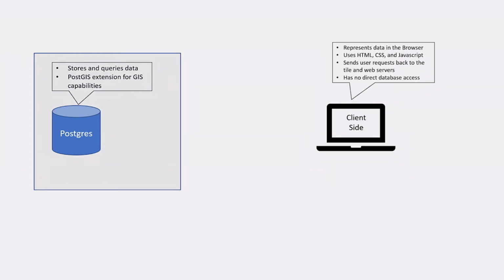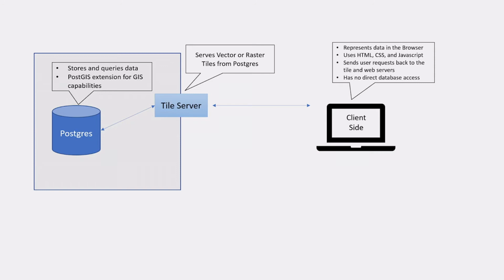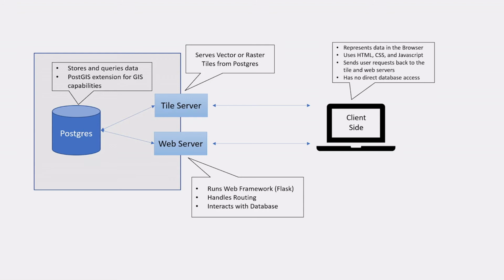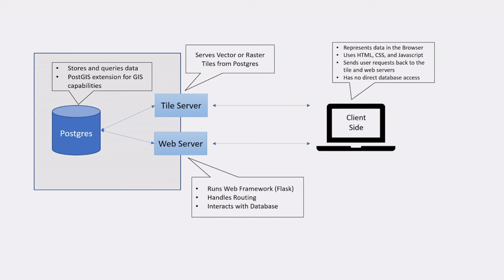Creating a web mapping application (#1)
In this series we'll be creating a web application for maps.  This video covers the general design at a high level to better understand how the pieces work together.

The audio is on the quiet side, that will be fixed in future videos.

We'll be using all open source tools, including Flask, Maplibre, Postgres/Postgis, and pg_tileserv